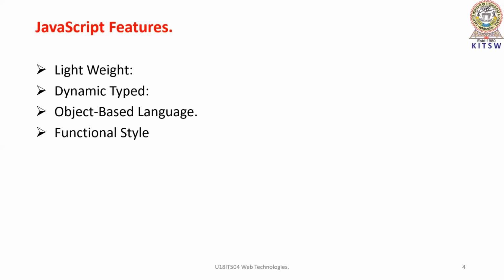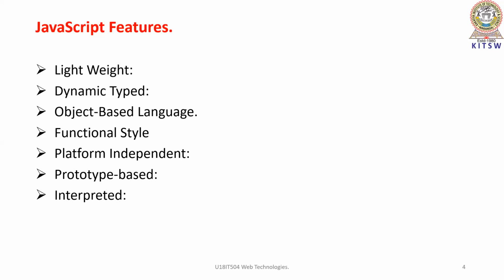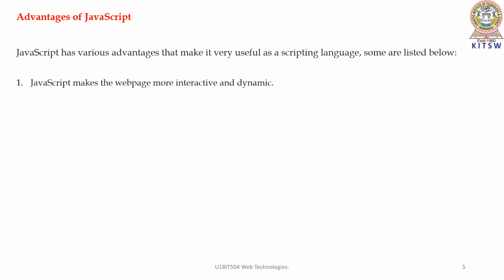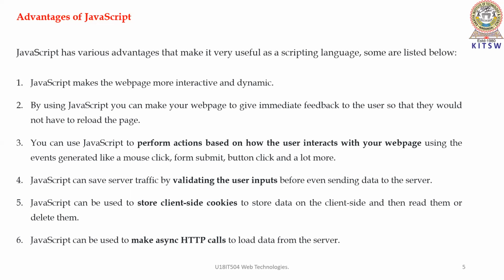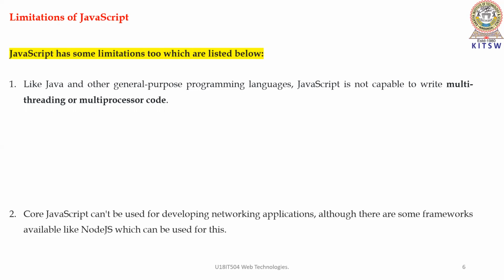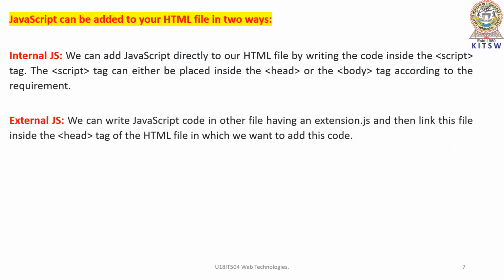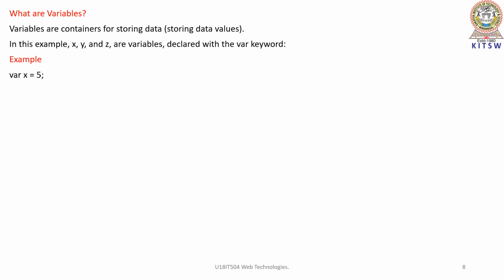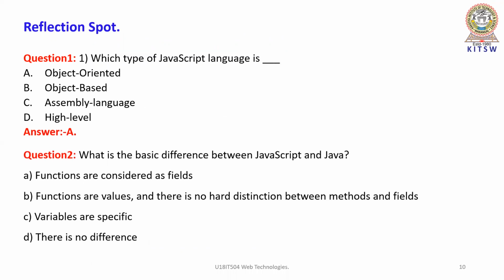WT CDT15 1 JavaScript Introduction Variables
Java Script Video Lecture Series